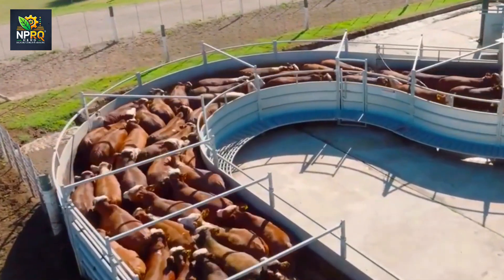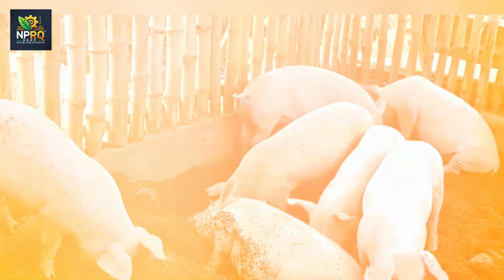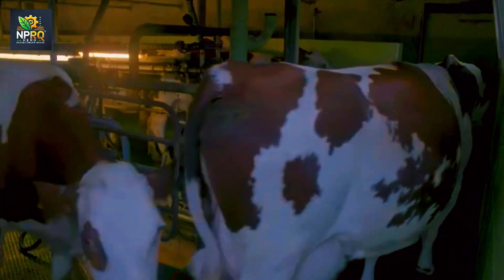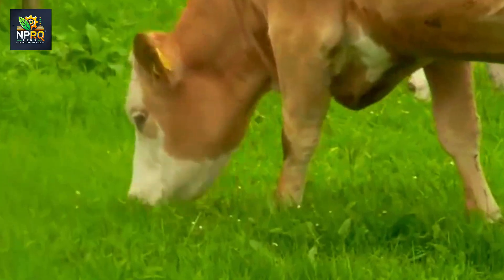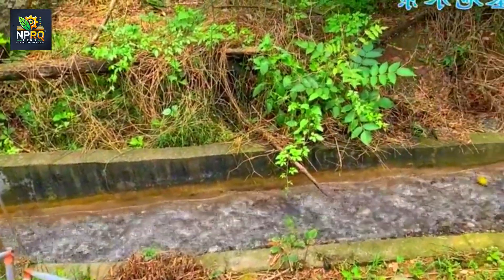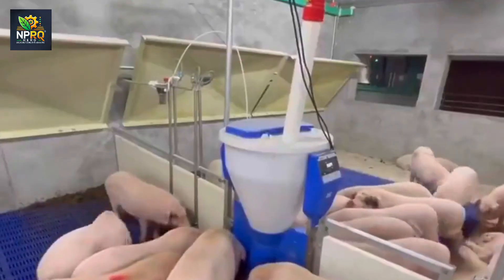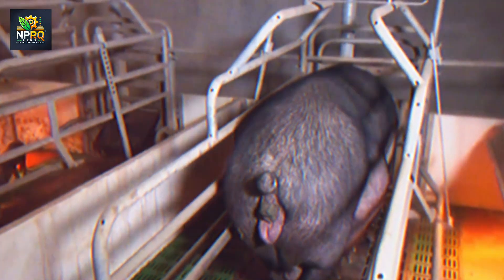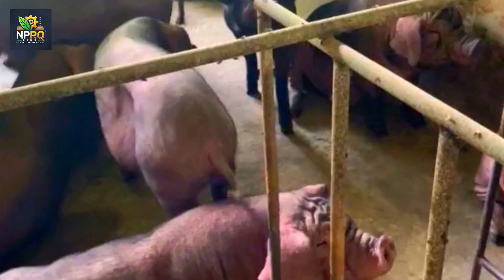Surprise! Asian Farmers Raise Livestock on a Large Scale and Modern Agriculture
In recent years, drone technology has become widely applied in livestock farming. Drones not only help monitor livestock but are also used to guide and manage herds. With flexible mobility, drones can easily reach difficult spots, capturing images and providing real-time information about the animals’ health, behavior, and habitat.
With sensors and high-resolution cameras attached, drones can also help detect health issues in livestock early. This allows farmers to implement preventive and treatment measures promptly, reducing disease-related losses and ensuring optimal health for the herd.
NPQ Hero is a place to help you discover great things about technology in the field of agriculture, livestock technology, processing technology, and food processing technology, etc.